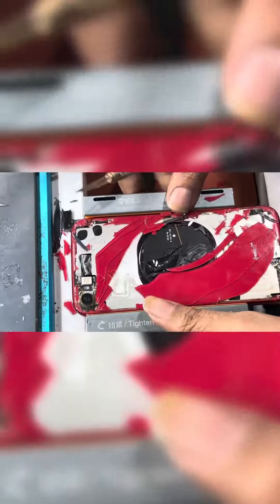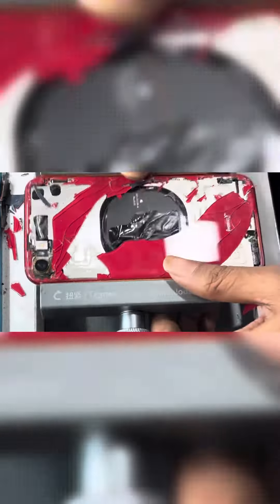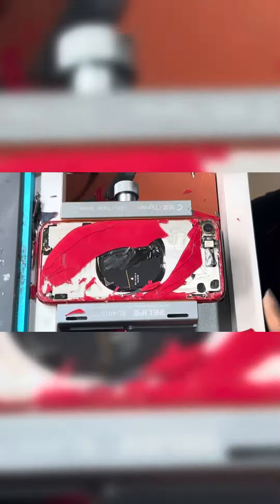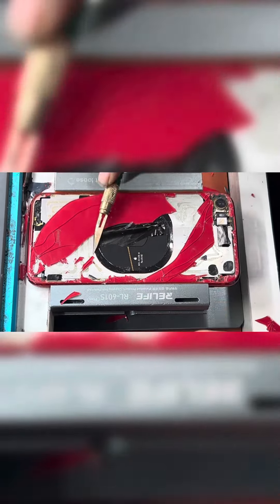how to change iphone 8 back glass | iphone 8 plus back glass replacement price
iphone 8 plus back camera replacement

iphone 8 plus back glass replacement price

iphone 8 back glass replacement

iphone 8 back glass change

iphone 8 back glass

iphone 8 back glass replacement price

iphone 8 back glass price

how to change iphone 8 back glass

how to change iphone 8 plus back glass
K

how to replace iphone 8 plus back camera glass
A